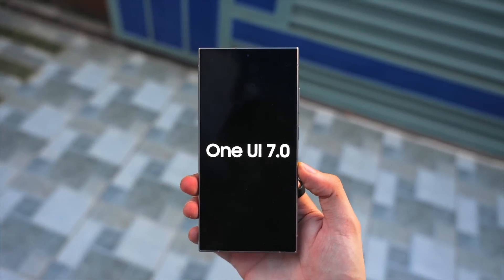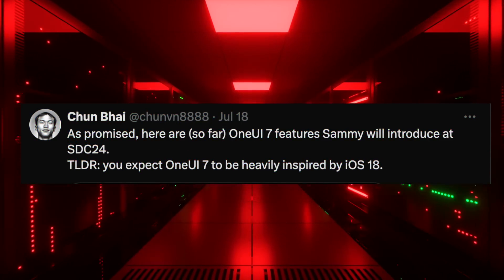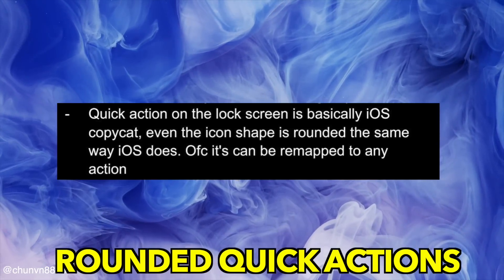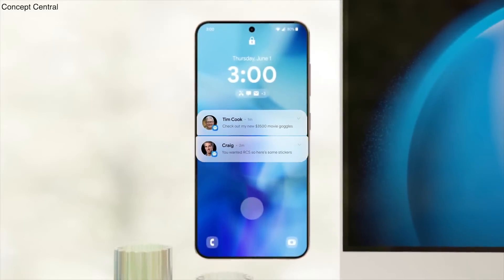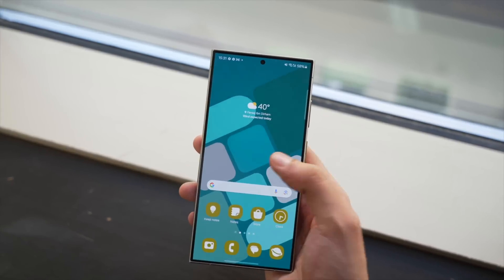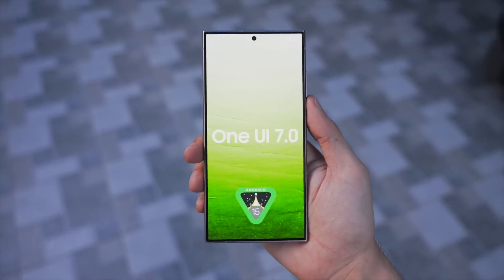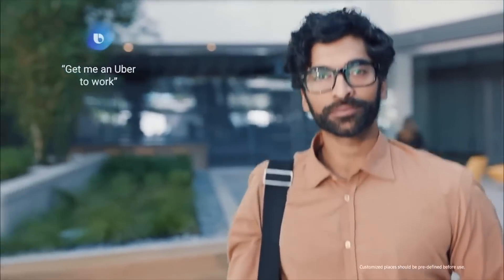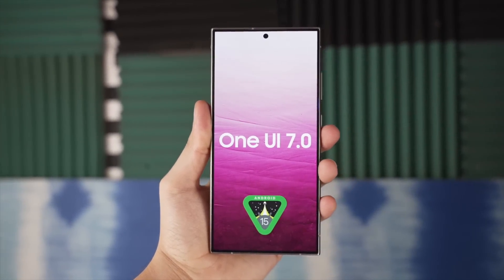Samsung One UI 7.0 - NEW LOOK REBORN...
Samsung One UI 7.0 Android 15 will be the biggest design upgrade of the last 3 years. MAJOR changes leaked, Galaxy S25 Ultra's software, AI Bixby, iOS 18 inspired look & More.